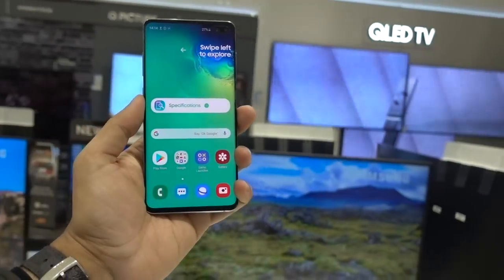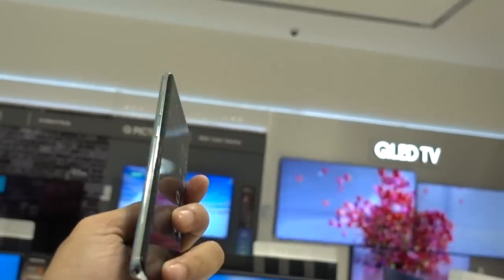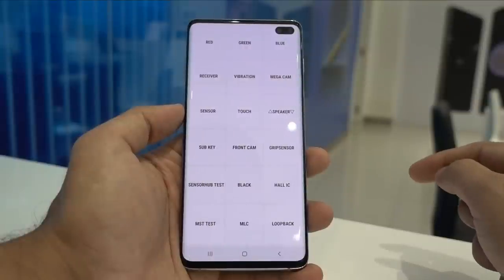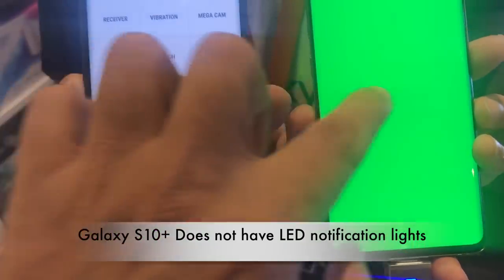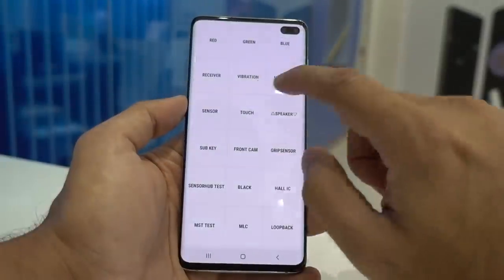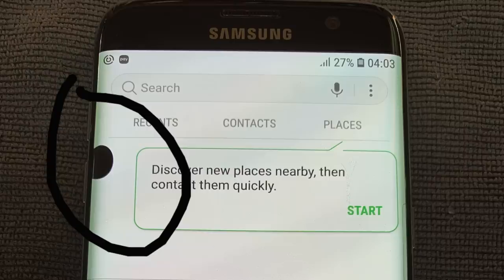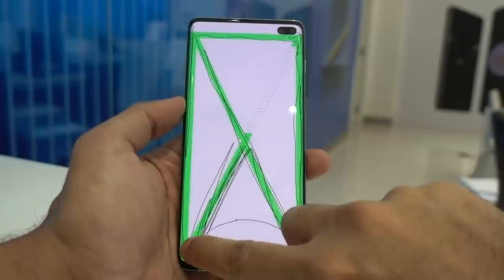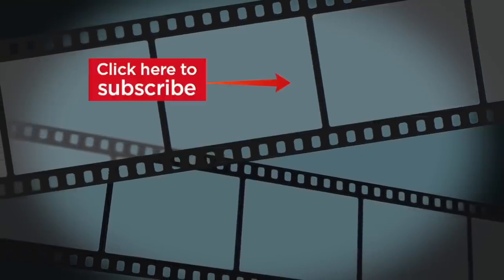Samsung Galaxy S10 Secret Feature ! One Hidden Feature🔥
This video is about samsung galaxy s10 Secret Feature

Samsung Galaxy S10 Plus mobile features a 6.4" (16.26 cm) display with a screen resolution of 1440 x 3040 pixels and runs on Android v9.0 (Pie) operating system. The device is powered by Octa core (2.73 GHz, Dual core, M4 Mongoose + 2.31 GHz, Dual core, Cortex A75 + 1.95 GHz, Quad core, Cortex A55) processor paired with 8 GB of RAM. As far as the battery is concerned it has 4100 mAh. Over that, as far as the rear camera is concerned this mobile has a 12MP + 12MP + 16MP camera . Other sensors include Light sensor, Proximity sensor, Accelerometer, Barometer, Compass, Gyroscope. So, does it have a fingerprint sensor? Yes, it does ultrasonic a new way to unlock your device even when its screen is off.